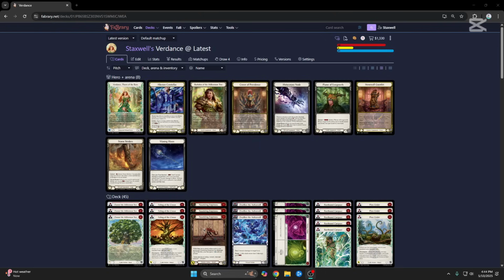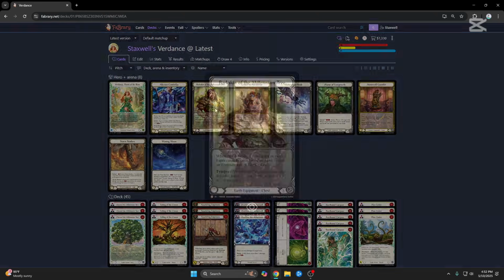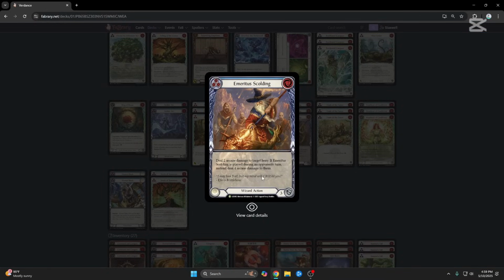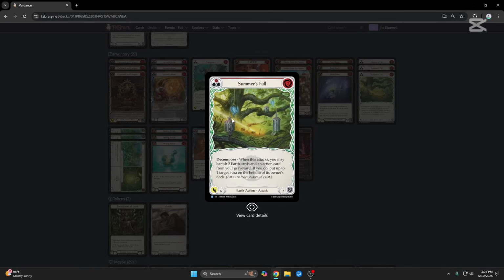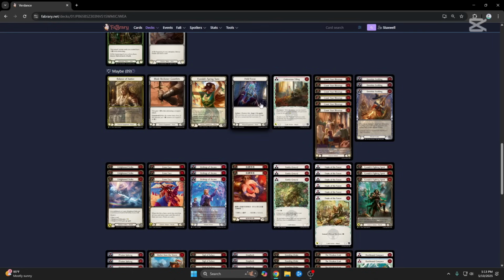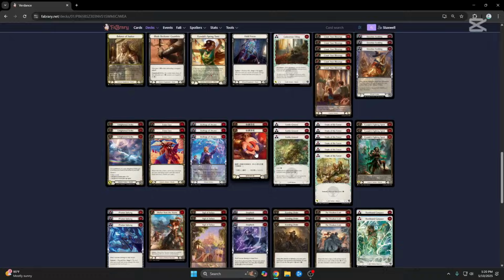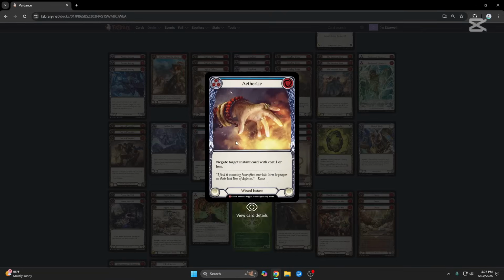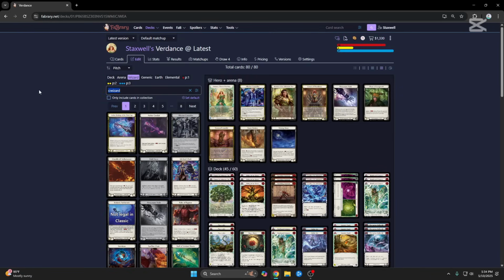Verdance Mastery Guide